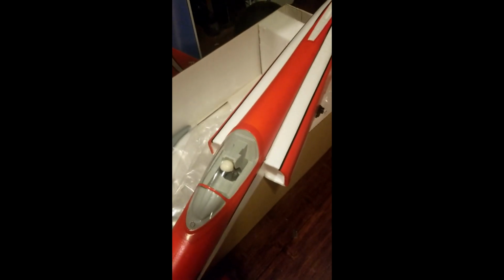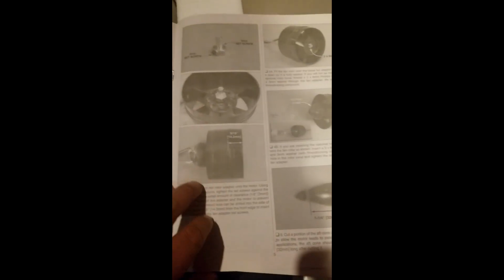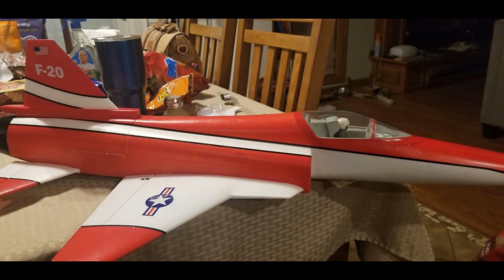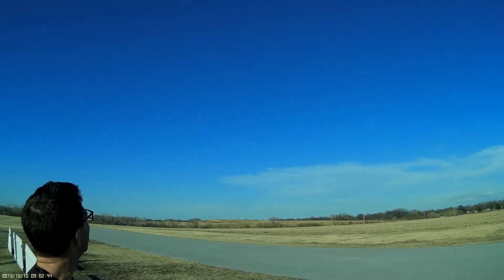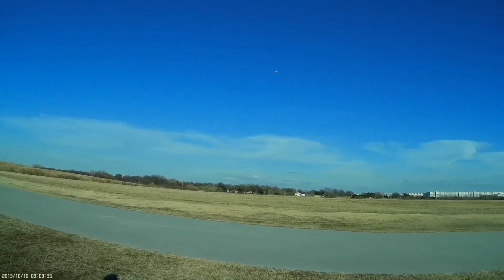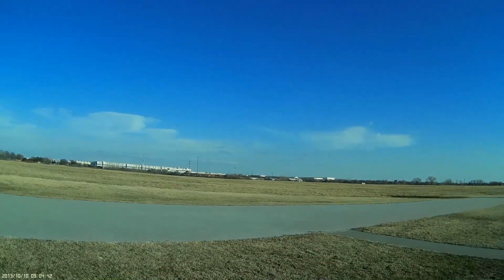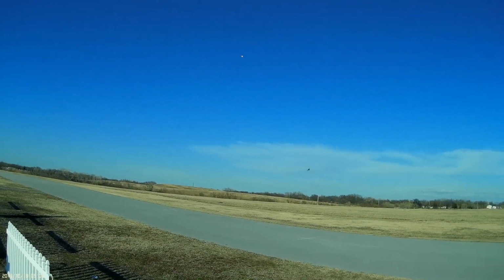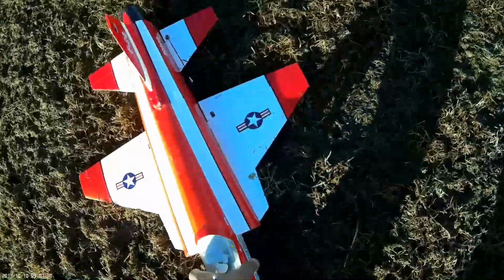The Unboxing and Re-maiden of the Electrifly F-20 Tigershark.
An old school EDF jet finally removed from it's coffin.

The maiden flight was horrible because not only was the jet tail heavy,

it was immensely wing heavy and got too far before I could properly trim it.
It crashed but miraculously  survived.  The re-maiden went a little smoother as shown here